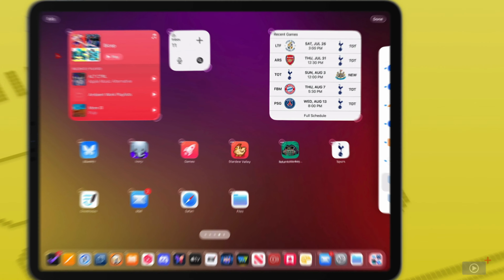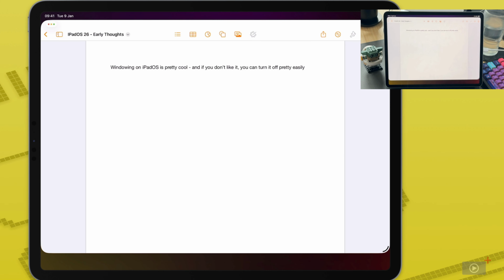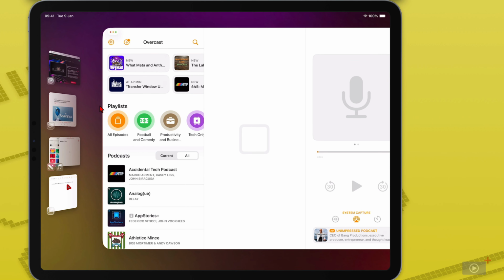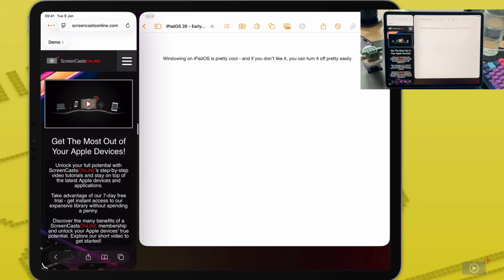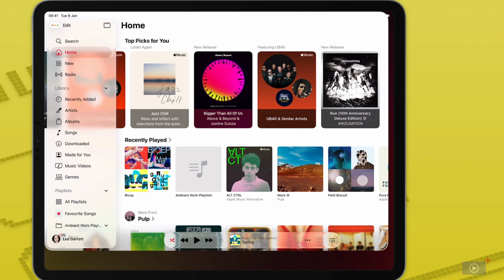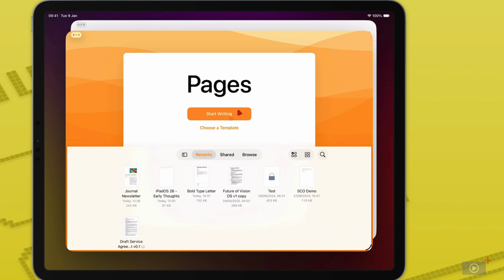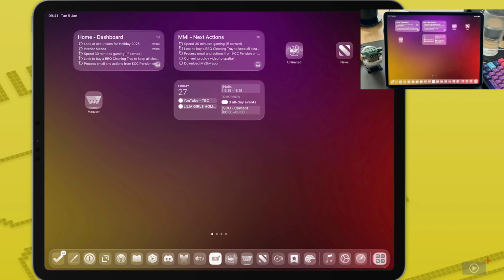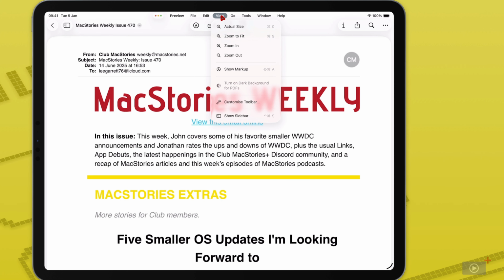iPadOS 26 - Early Beta Thoughts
iPadOS 26 is in Developer Beta 2 at the time of recording and despite some appearance glitches that need ironing out, I think it's clear the multitasking capabilities are blowing people away and I thought I'd show how it's performing at the moment, with my thoughts alongside.

It's looking pretty good.

00:00 - Introduction
00:27 - Liquid Glass
01:16 - Window Resizing
03:01 - Traffic Lights
03:56 - Menu Bar
05:59 - Files and Preview